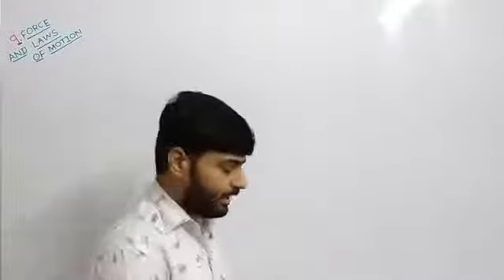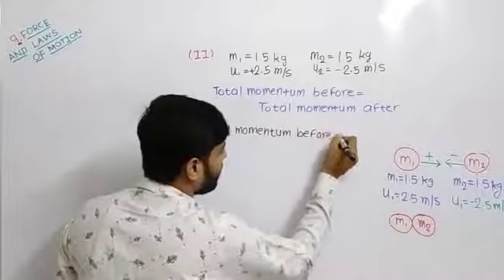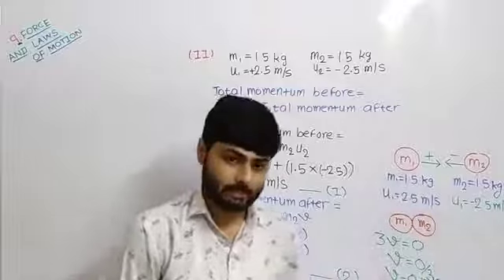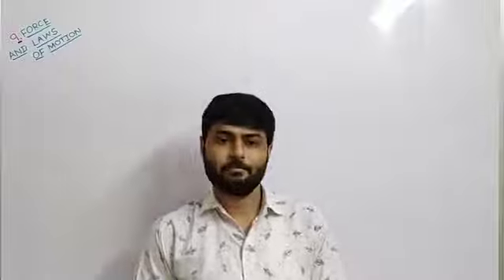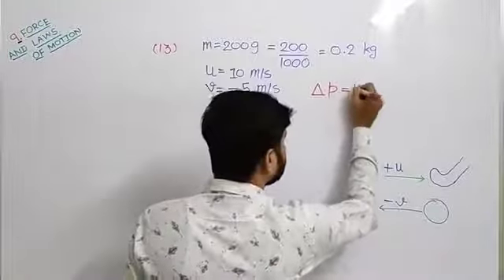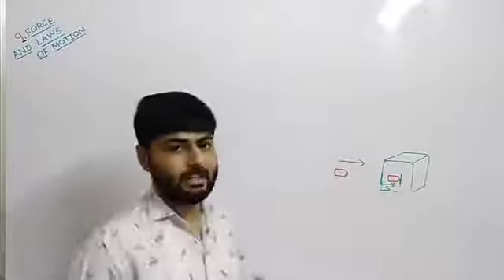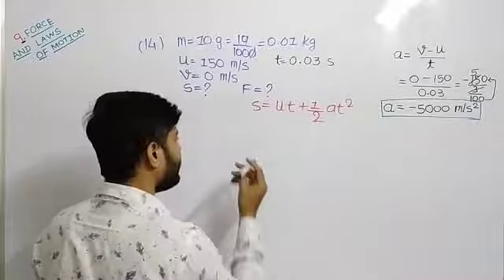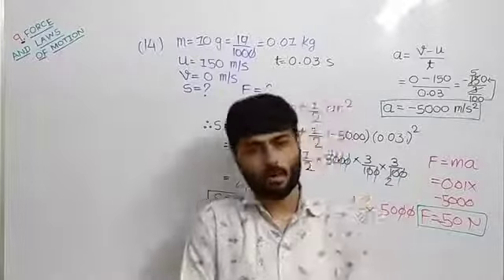STD 9TH SUB-SCI P6 DT-11.07.2020